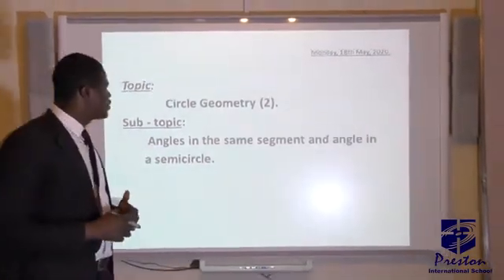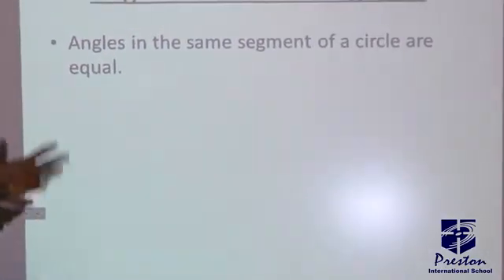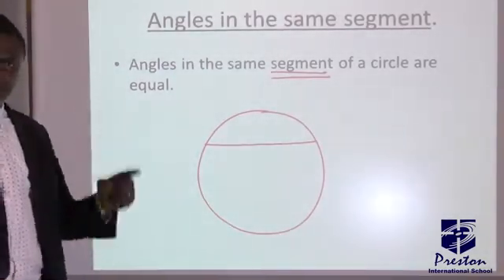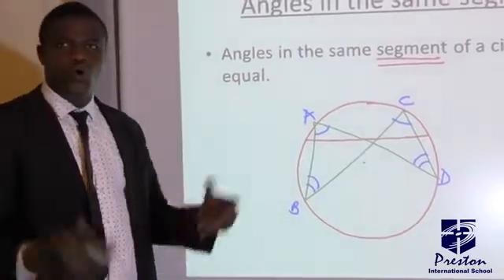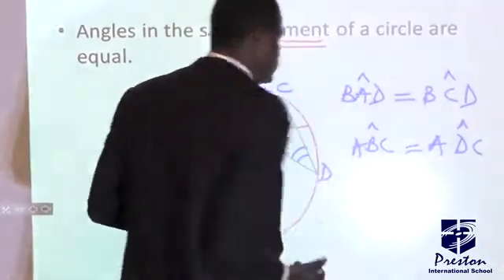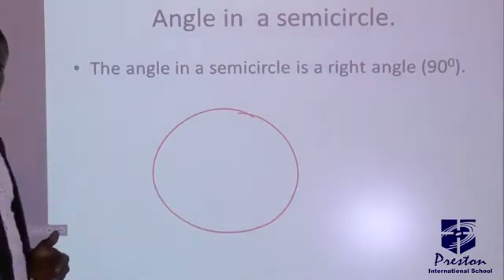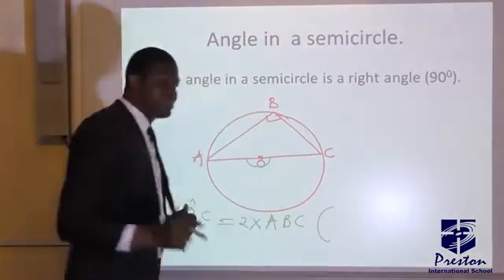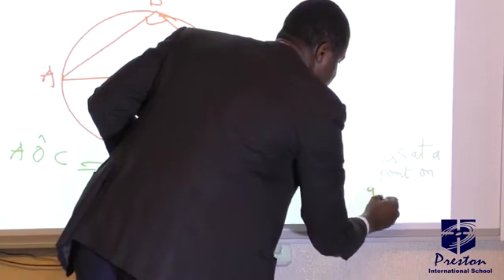Circle Geometry 2 (Angles in the same segment & angles in a semicircle) - SSS3 Mathematics